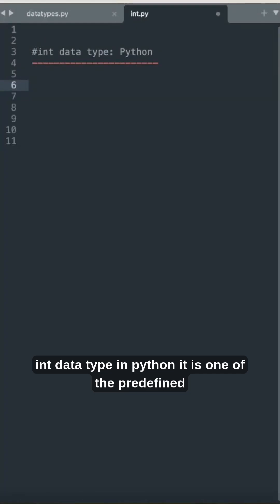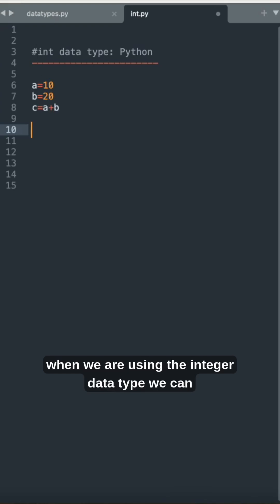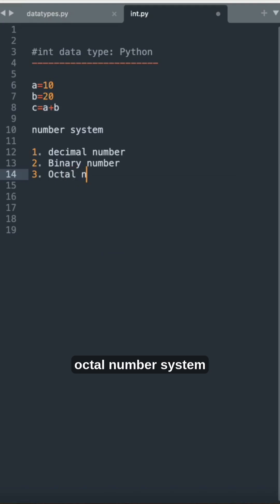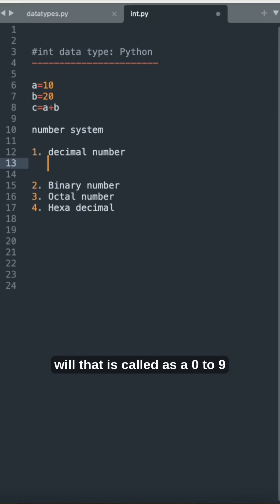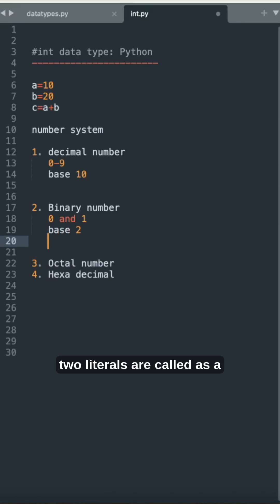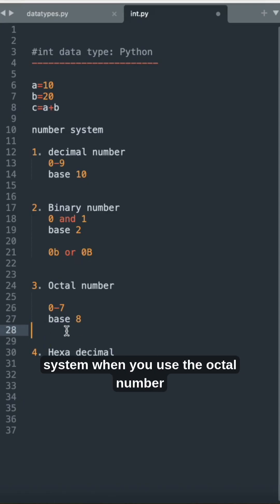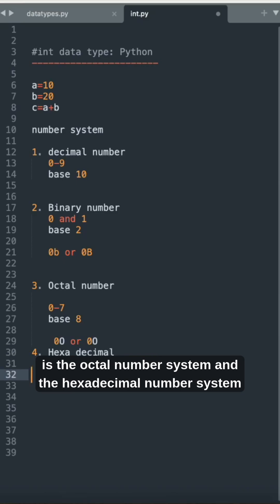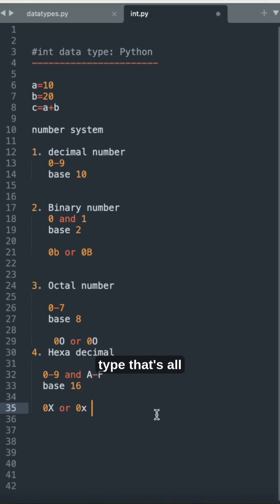Python Int Secrets: Why Your Numbers Break (Beginners Miss This!)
Python integers have hidden behaviors that break beginner code. Learn why your numbers fail and how to fix it fast.

Perfect for Python beginners learning data types and avoiding common int mistakes in 2025.

🔗 Python Tutorial Series:
What Next - Binary to Decimal Conversion in Python step by step for beginners with visual digram.